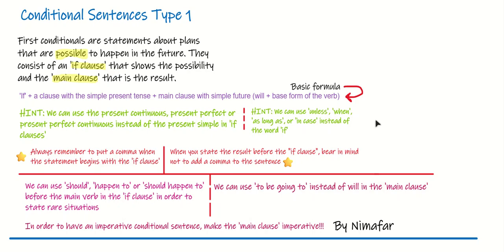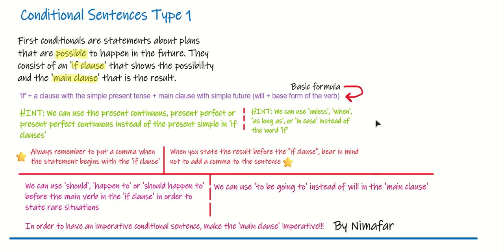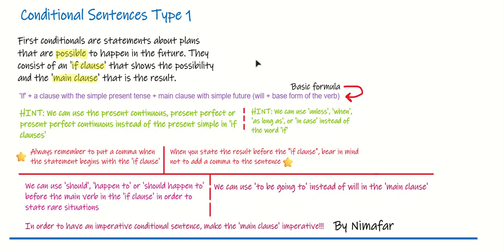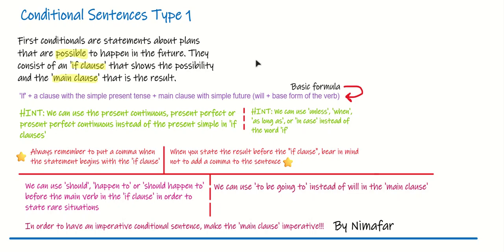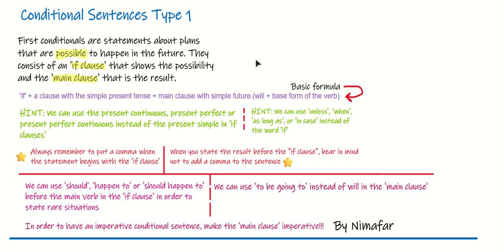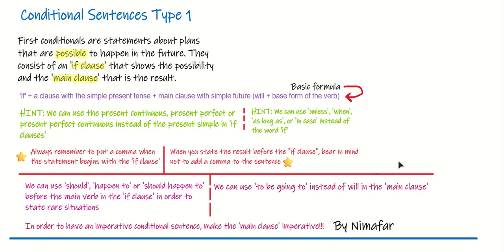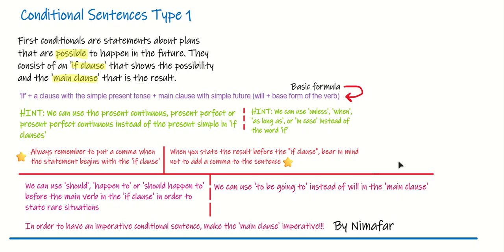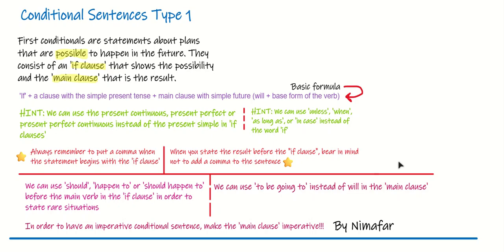Conditional Sentences Type 1 - Beginner level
Howdy! Welcome to my very first video.
This video and the whole purpose of the channel are created for beginners and intermediates, but you can find some advanced tips down here.
If you have any questions, shoot me an E-mail.